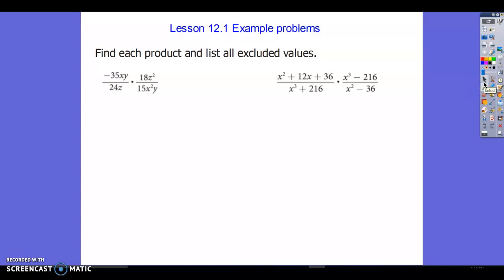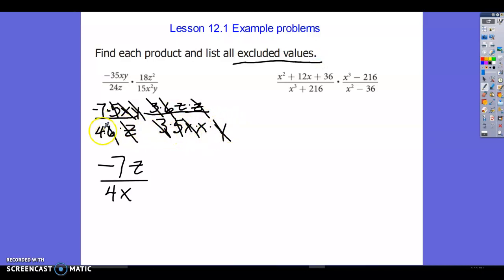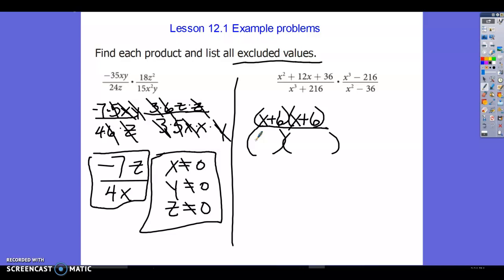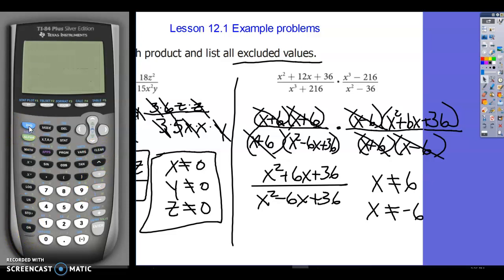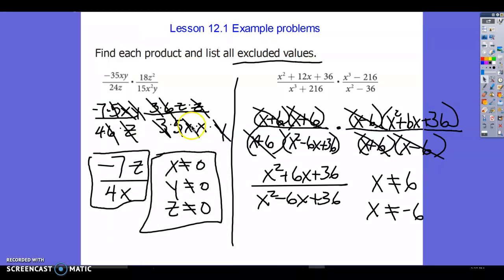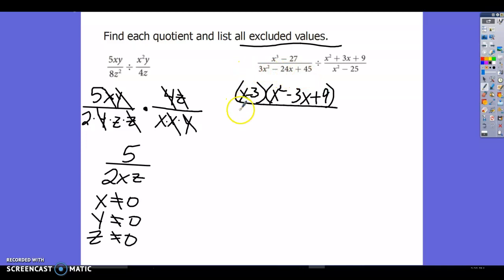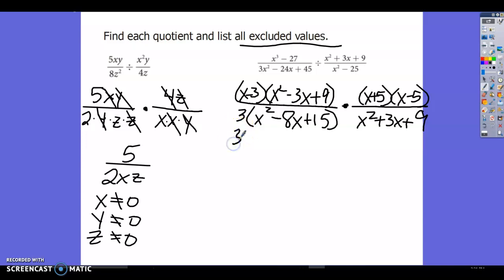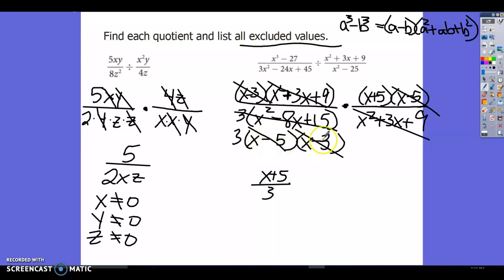Alg.2_Lesson12.1_Example problems